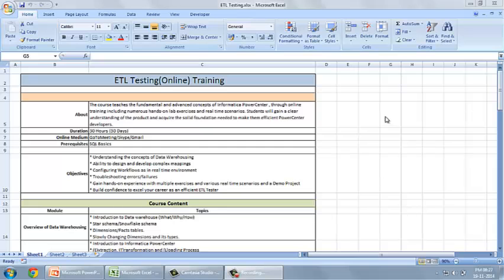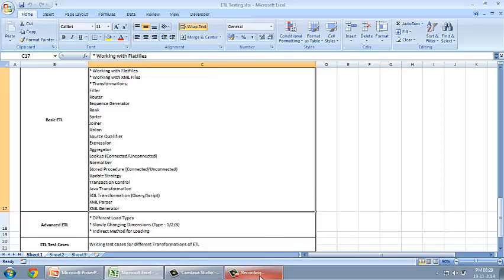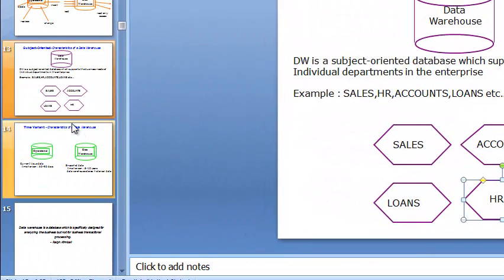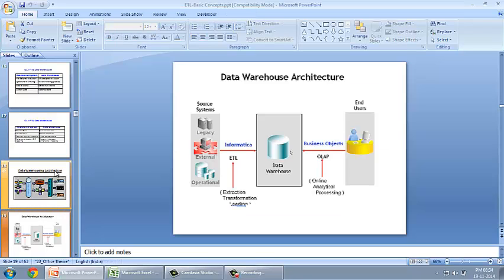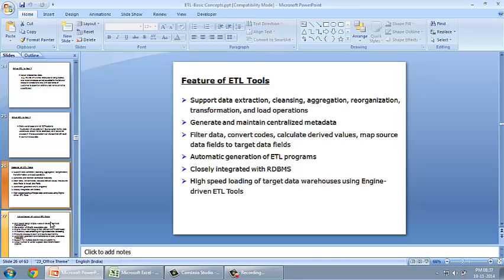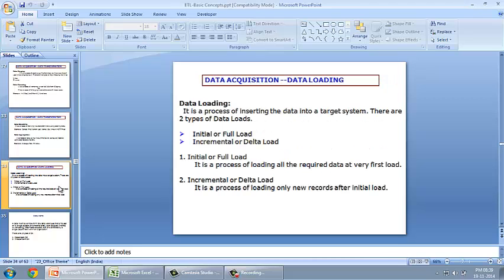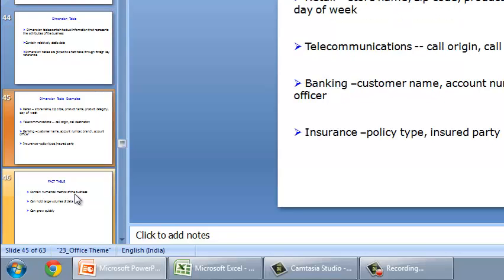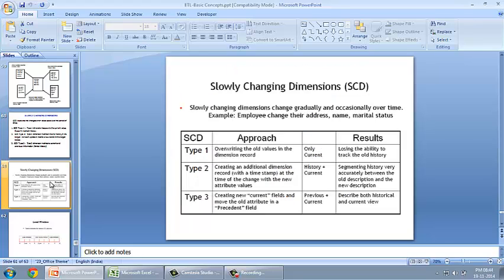ETL Testing Demo